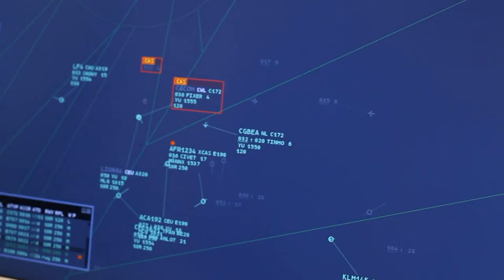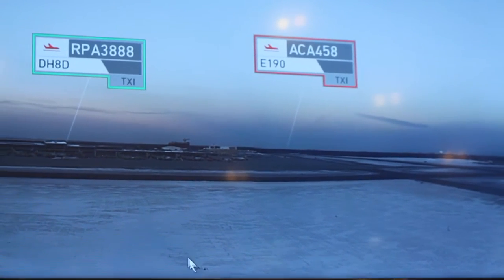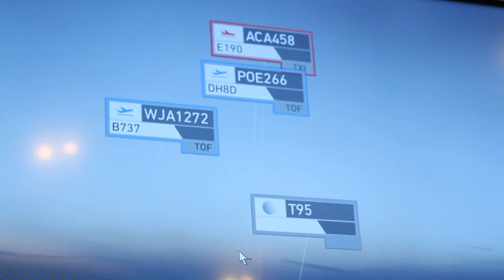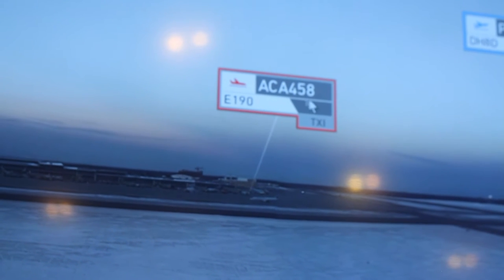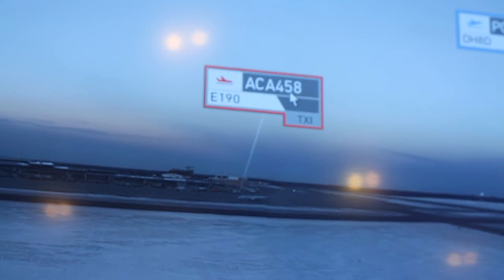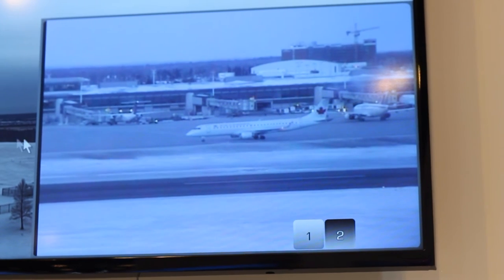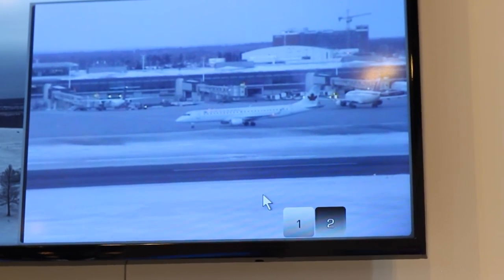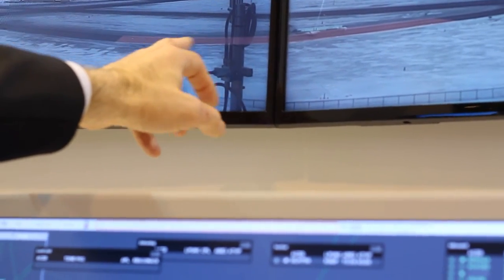THALES - World ATM Congress - Remote Tower capability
ATC Network visited the Thales stand at the World ATM Congress where we filmed a demonstration of Thales’ Remote Tower capability. Thales launched Remote Tower as an extension of their TopSky - ATC automation system. 140 air traffic control centres around the world use the system to support tower, approach, en route and oceanic services. Thales view the capability to support remote tower applications as a natural and easy progression of this system.
In the video Jérôme Fichez, Remote Control Tower Team Member, demonstrates the functionalities of the system.